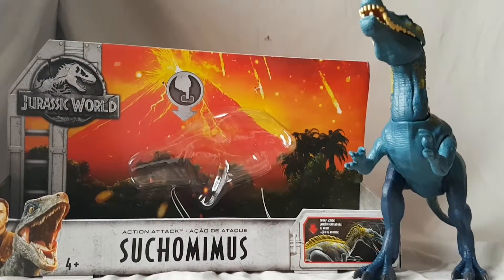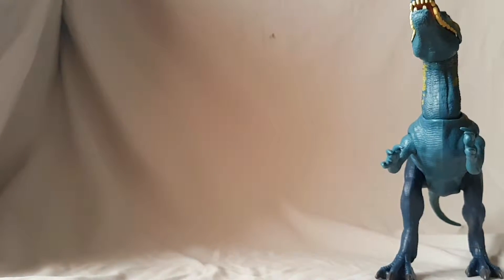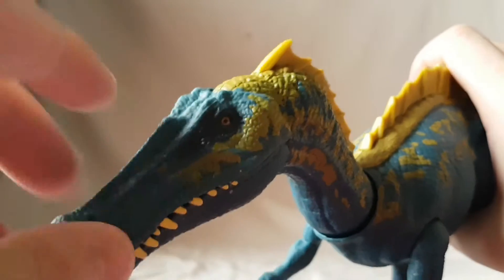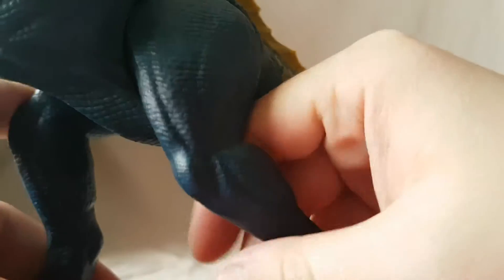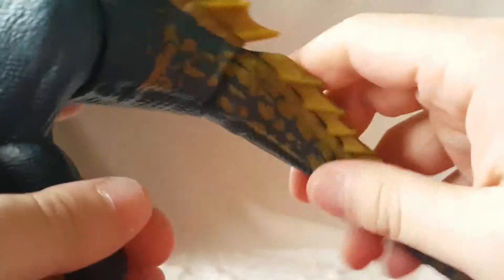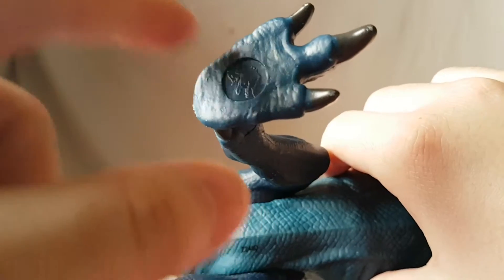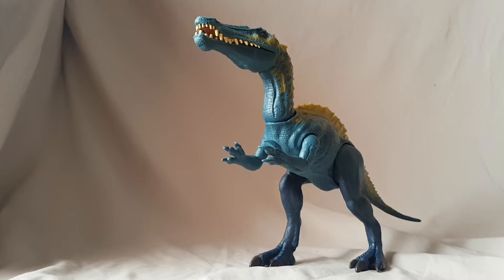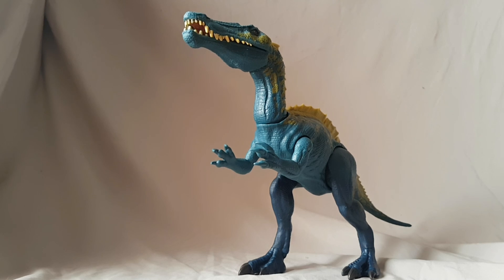Jurrasic World Suchomimus Mattel Figure Review